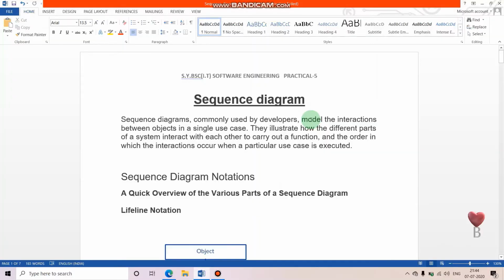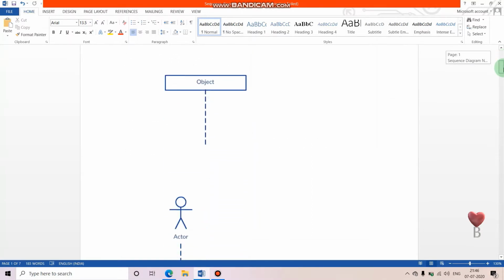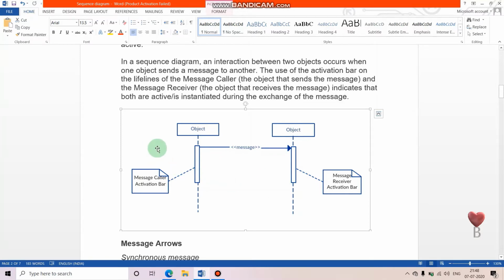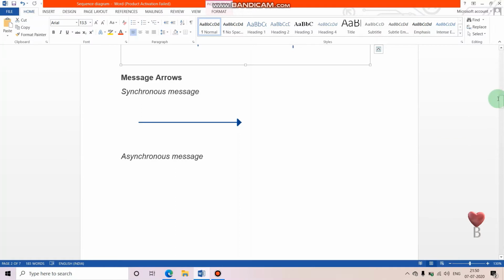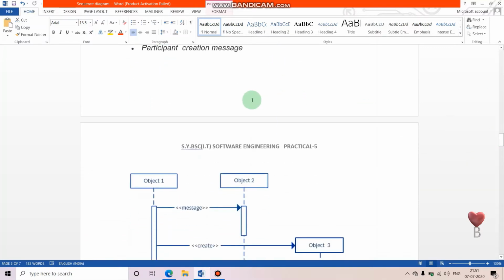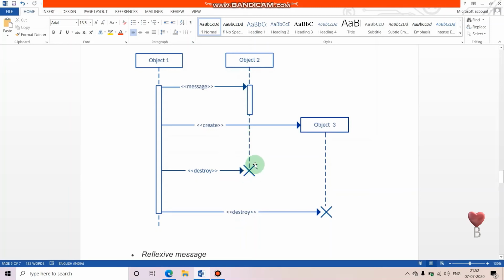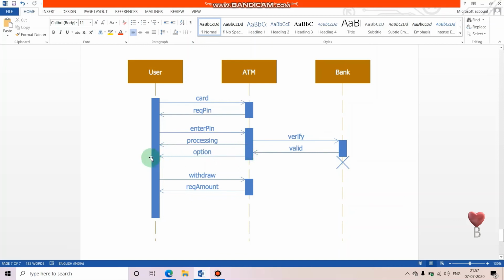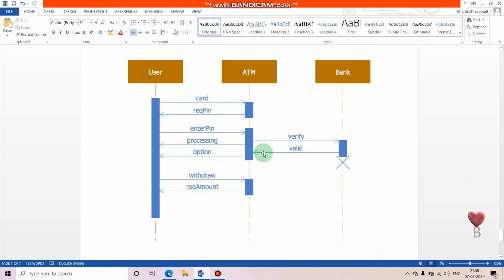Explanation of Sequence diagram | Software Engineering SYBSC(IT) Sem 4 Practical 5